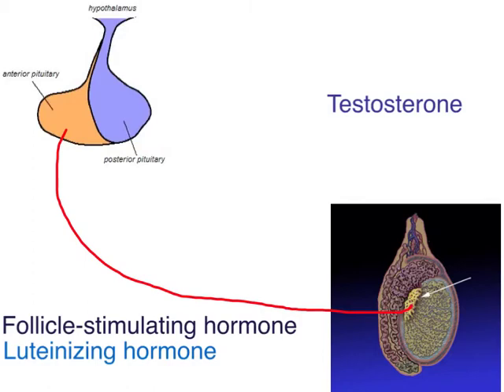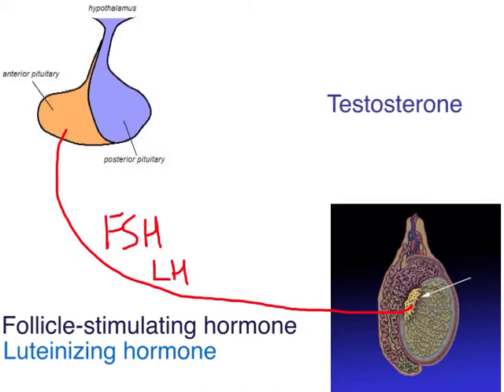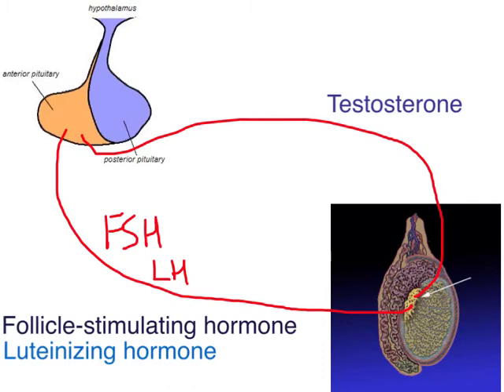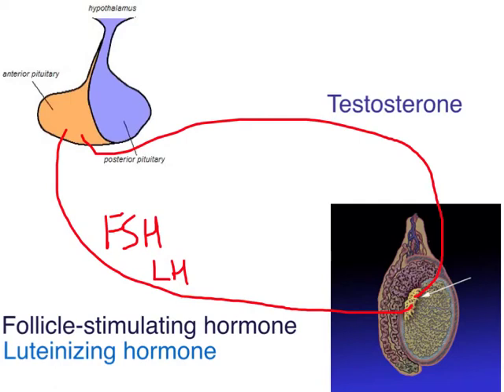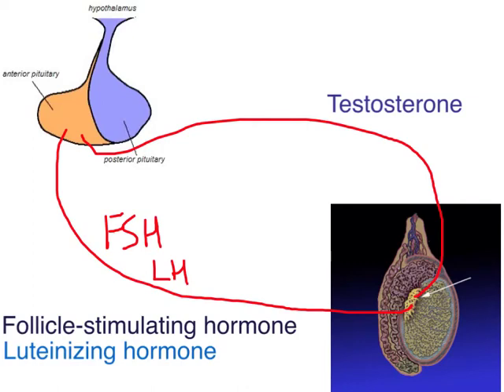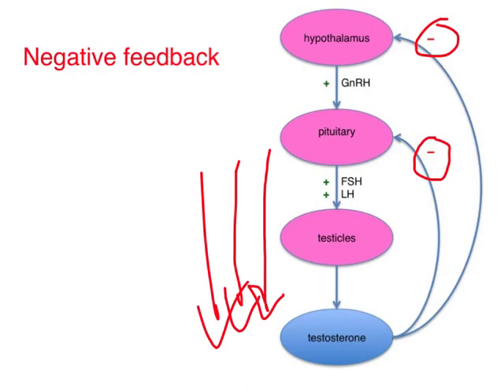Male Hormonal Control of Fertility